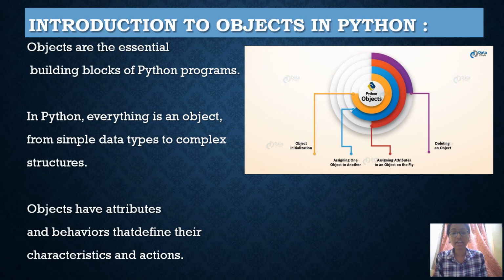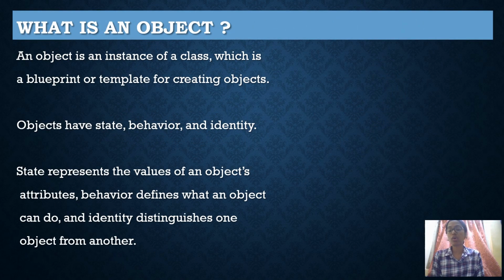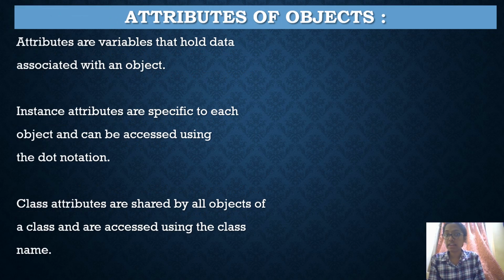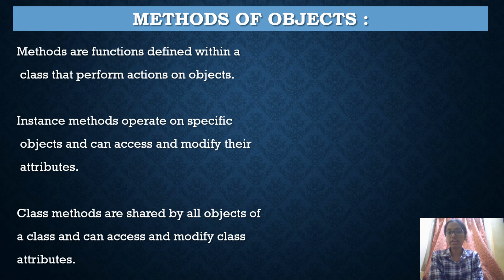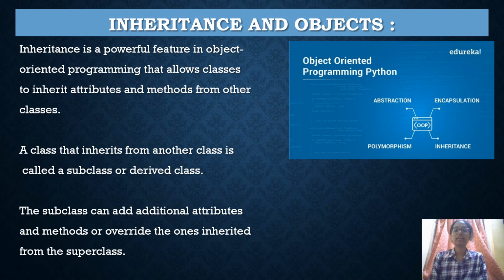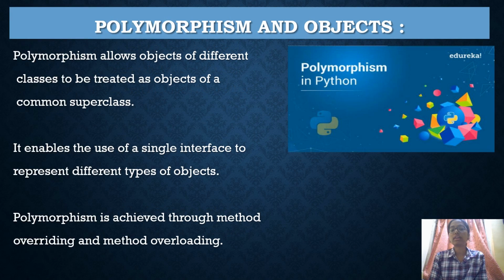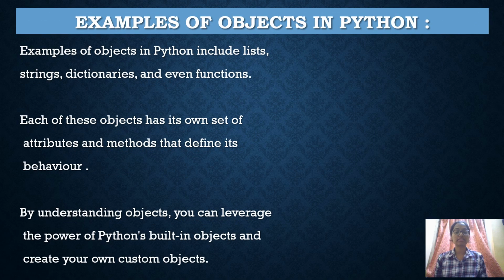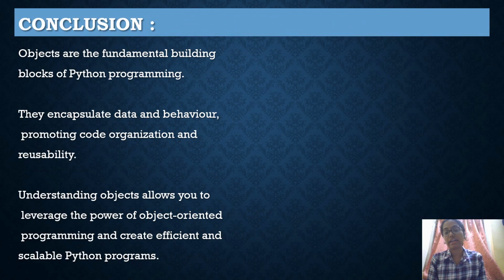CLASSES AND OBJECTS-PYTHON PROGRAMMING [PART-2]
THIS IS THE SECOND PART OF AN INFORMATIVE VIDEO ON A CONCEPT CALLED "OBJECTS".